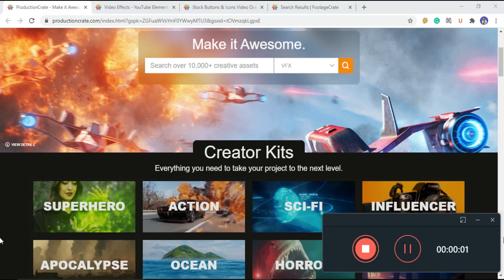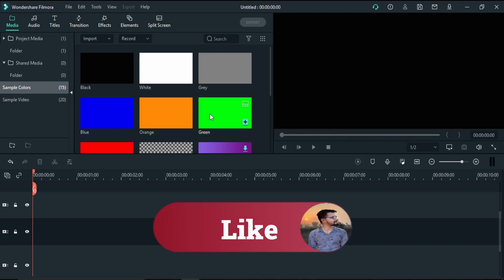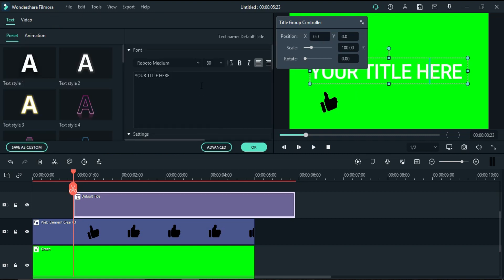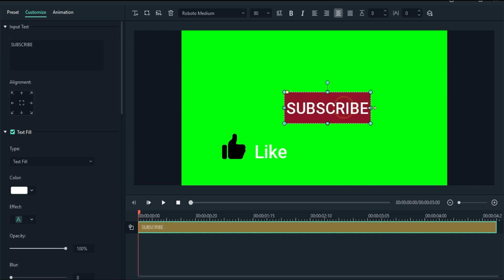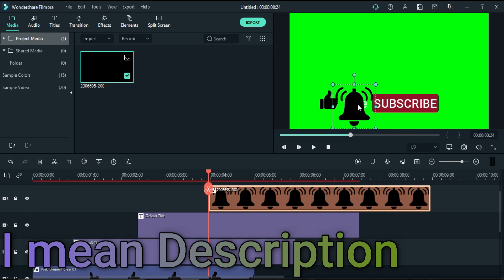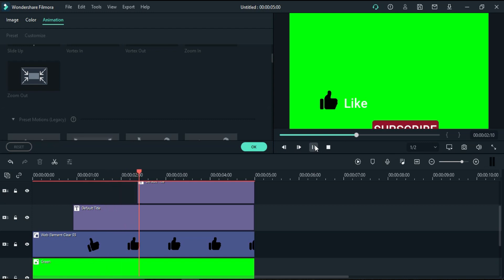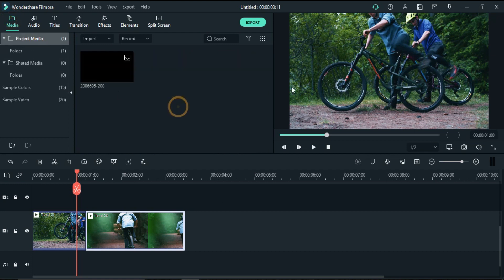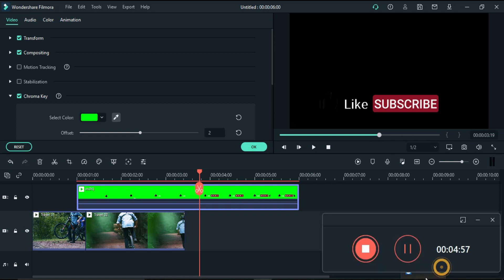✅ Youtube Subscribe Animation In FIlmora9